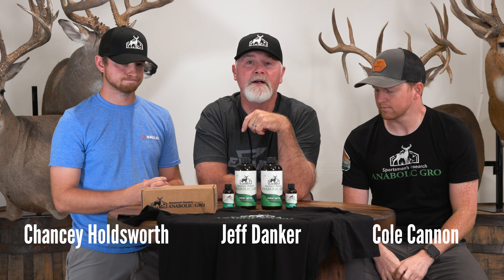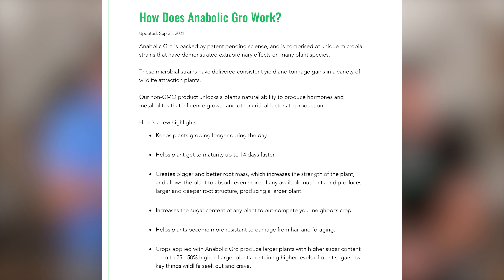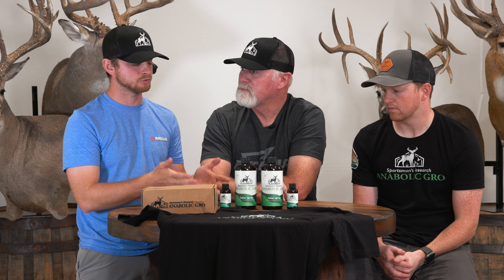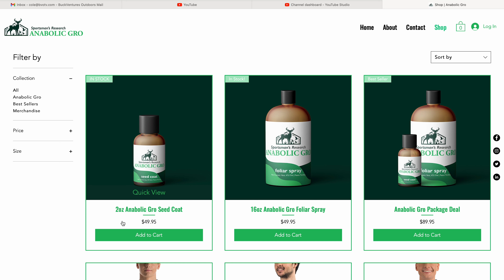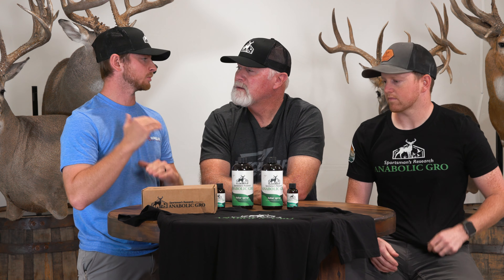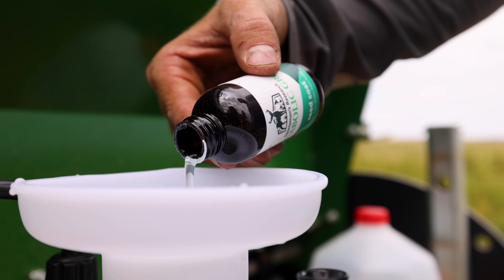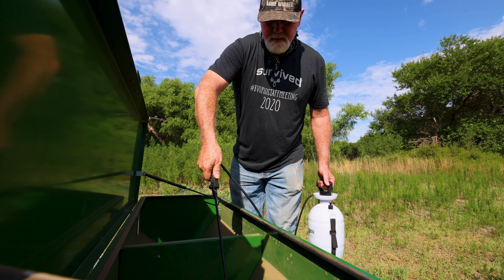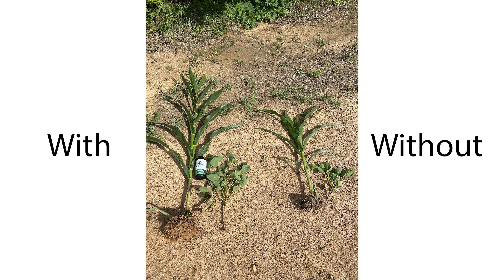NEW Partnership + Maximizing Your Foodplots!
Welcome back to the channel everyone! We're excited to announce a new partnership with Anabolic Gro! Anabolic Pro is a product like no other on the market that maximizes all of our food-plots whether you're planting corn, beans, milo, or fall plot mixes. With the amount of time/money we spend on planting every year, adding Anabolic Gro to the mix is a great way to ensure our plots reach their maximum level! We hope you'll try it out & see the results for yourself!

As always, thank you for your support of BuckVentures & God Bless